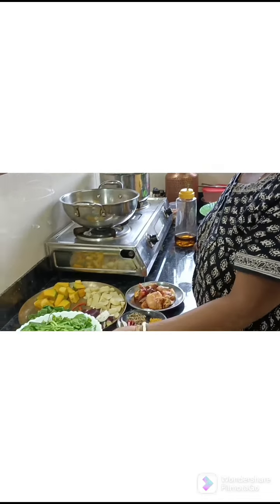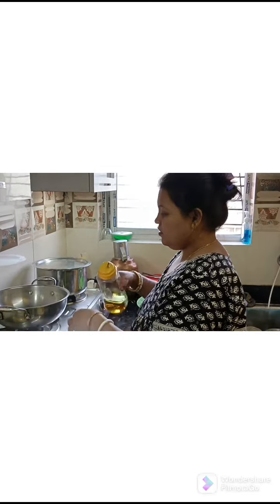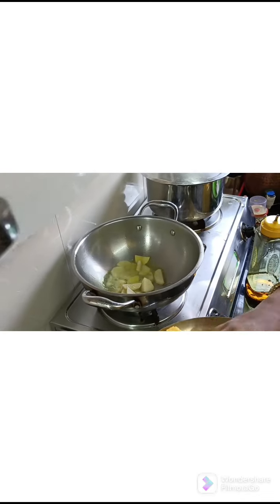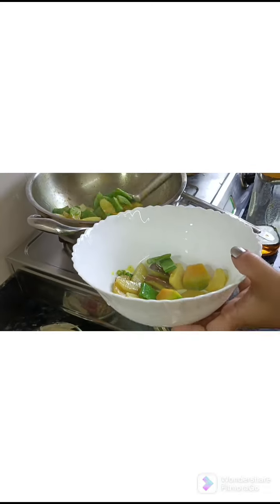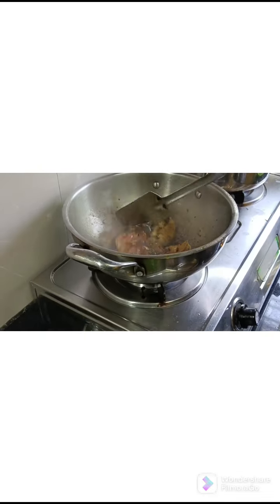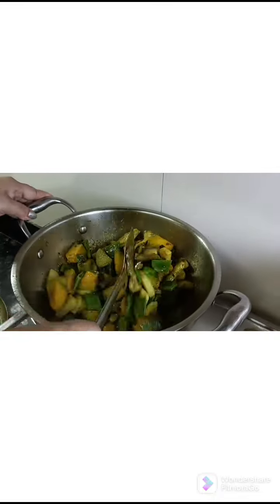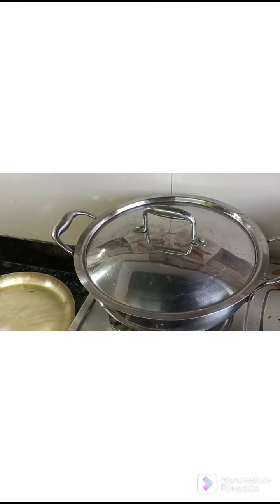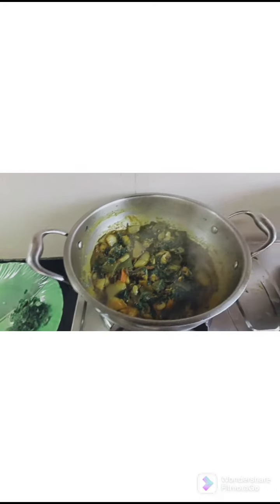Friday Recipe Special । রুই মাছের তেল পটকা দিয়ে পালংশাক চরচরি 😋😍। @debnathfamilyvlogs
My name is Sampa Debnath and you are watching your favorite channel @debnathfamilyvlogs .

So, finally today is my another brand new recipe vlog was uploaded on my channel 😊.

TOPIC - Friday Recipe Special । রুই মাছের তেল পটকা দিয়ে পালংশাক চরচরি 😋😍।

Debnath Family Official Facebook page link -

Sampa Debnath Official Instagram Link -

Debnath Family YouTube Channel Link -

Sampa Debnath Official Email I'd -

Keep supporting and keep loving 😌.